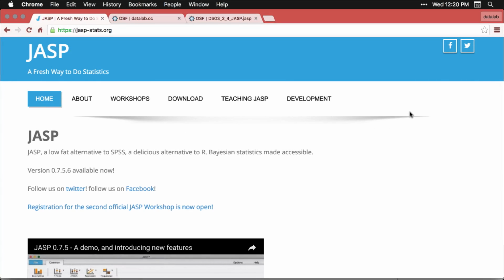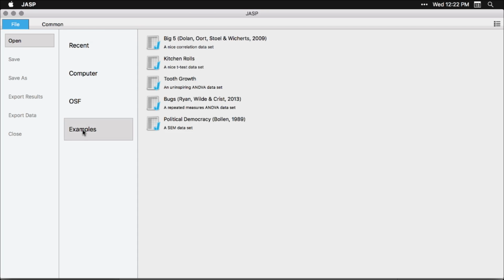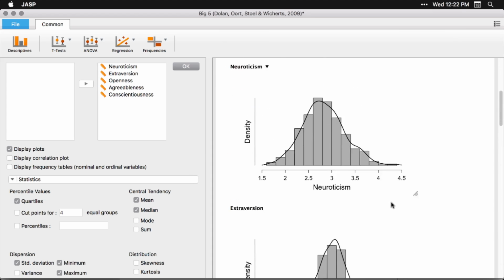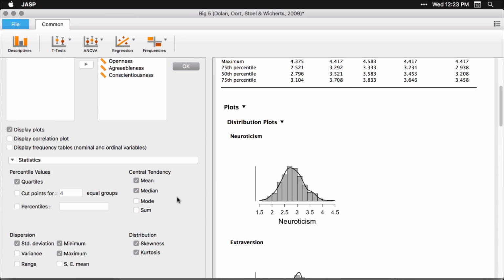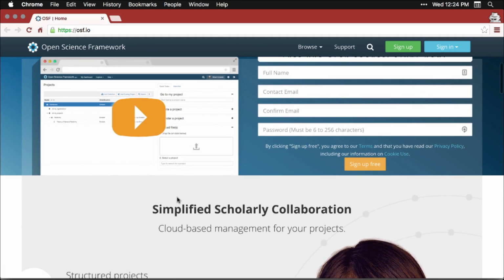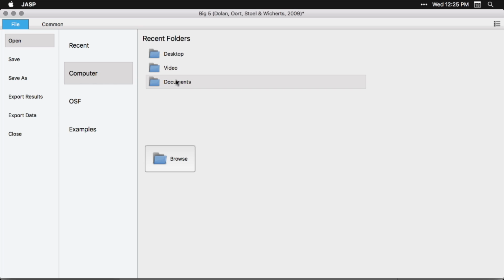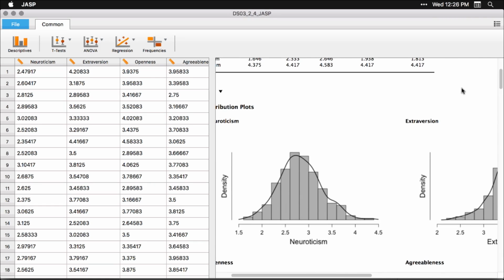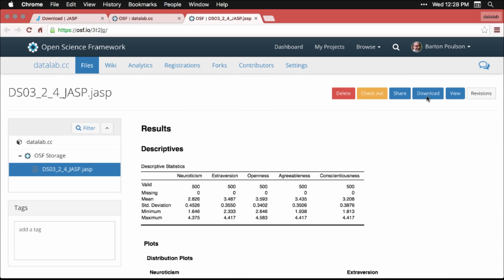FDS03 2 4 JASP